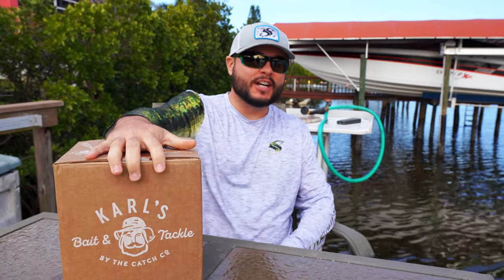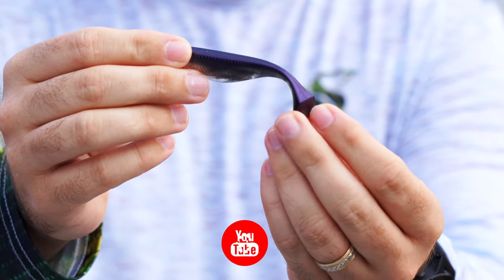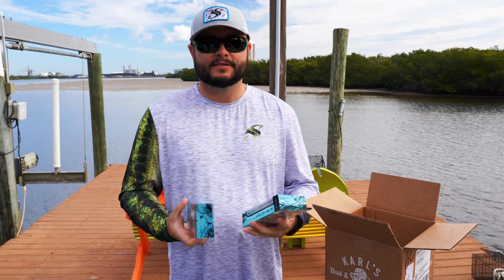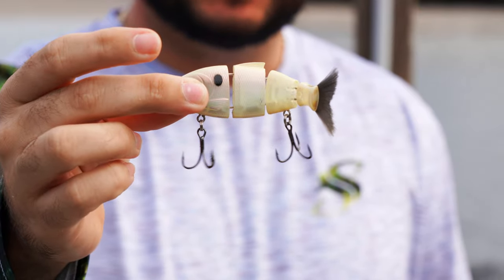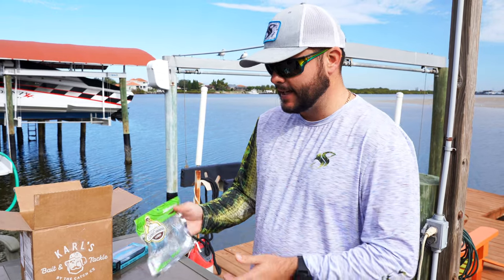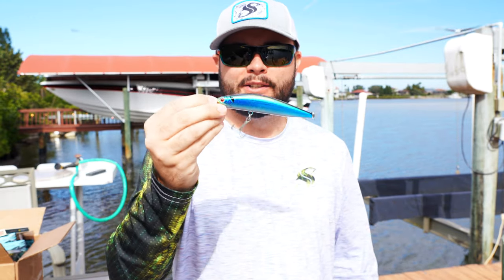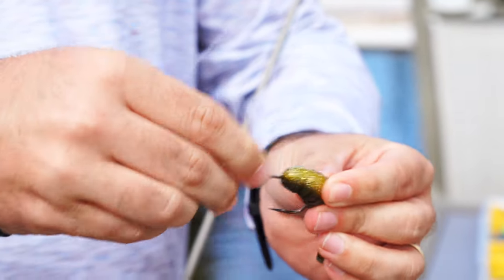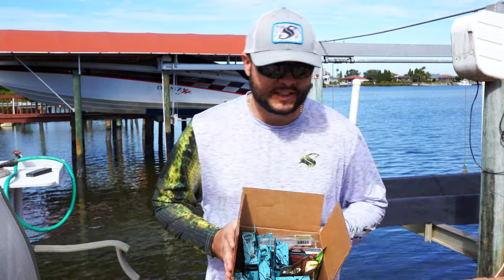Brand New Lures By Salt Native - First Impression 👀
In this video, I unbox brand new lures sent over by Salt Native, aka Catch Co. We will be looking at some of the lures, including the beast walker, salt native skelly swim, fishing spoons, shimmer shad, and more. Mystery Tackle Box and Catch Co are known for working with influencers to create new lures. Lawson Lindsey helped design many of these lures, first overall Impression is pretty good, but some of the lures are on the large side. I advised Eli that I would use the lures and give feedback over the months to come. I would love to hear your thoughts.